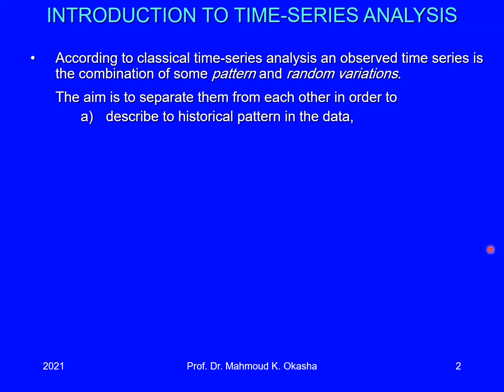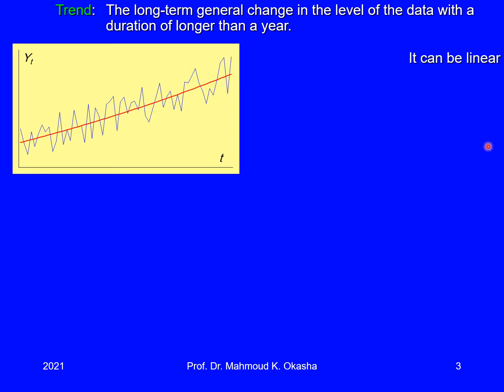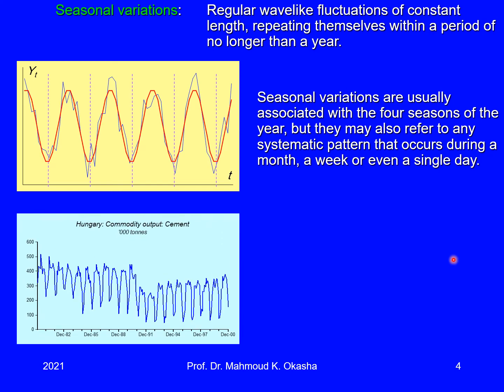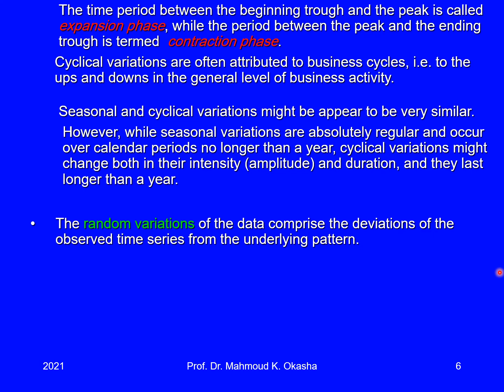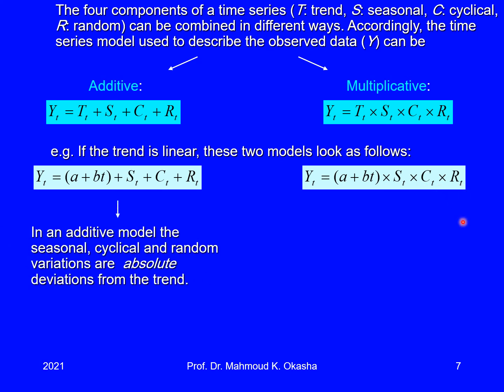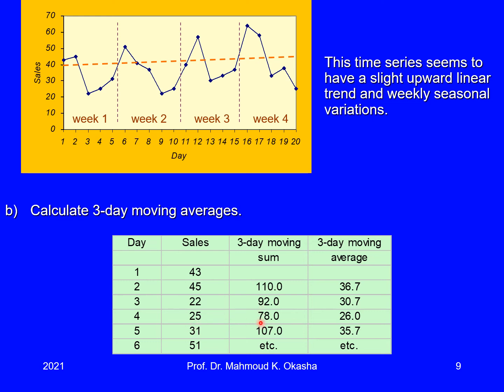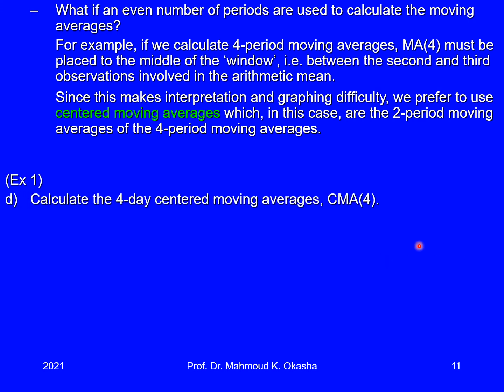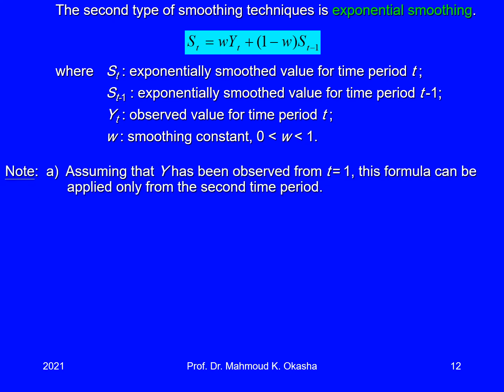Applied Business Statistics71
Applied Business Statistics
Unit 7; Part I: Time Series Analysis